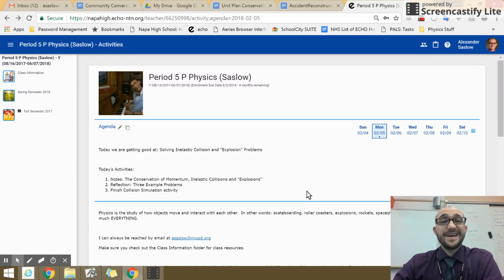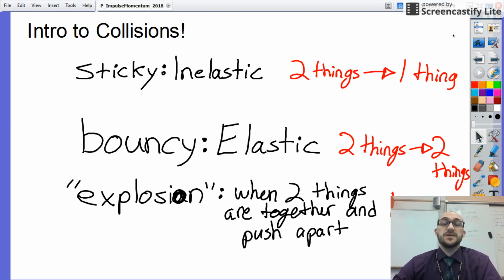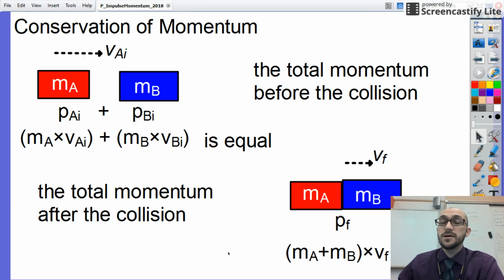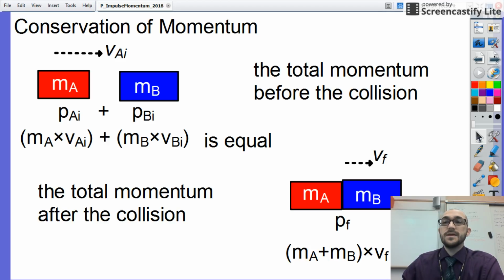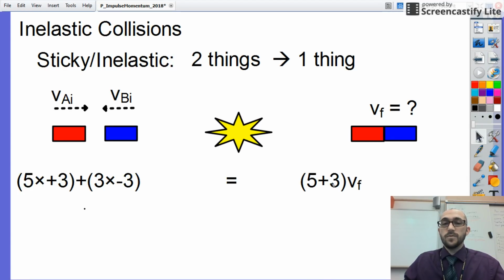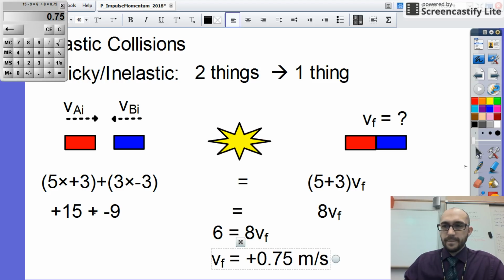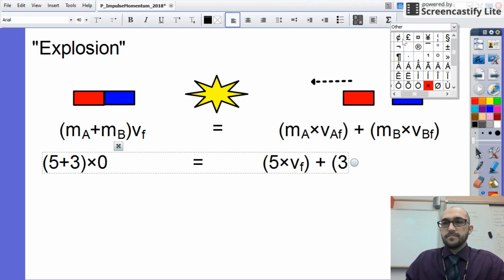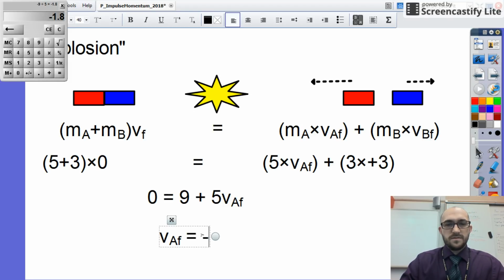Feb 5, 2018 Video Lecture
Mr. Saslow doesn't feel so well, so he went home. Here is your lecture anyways!